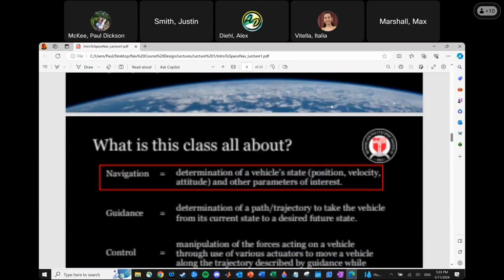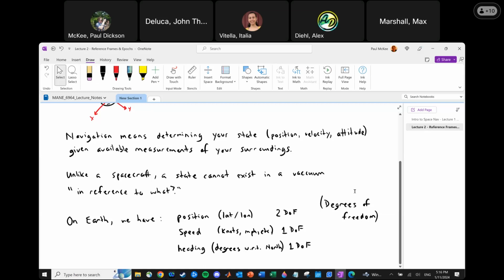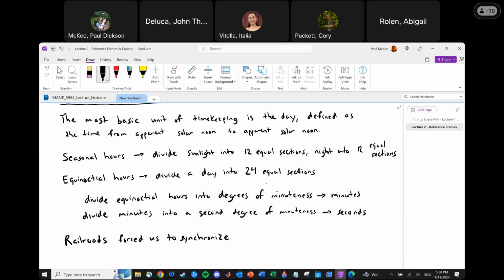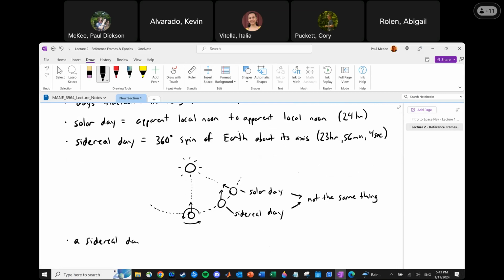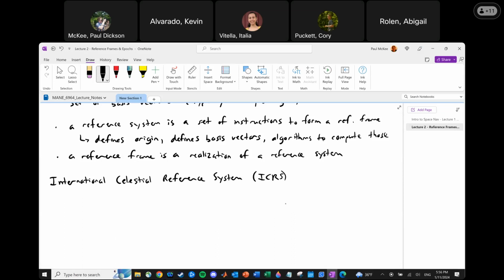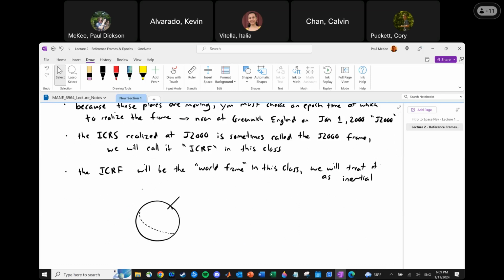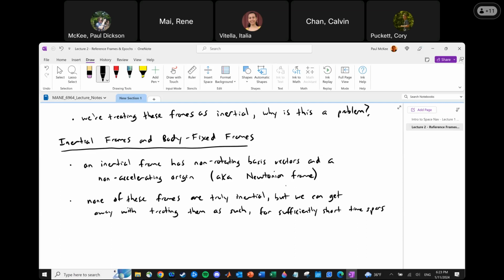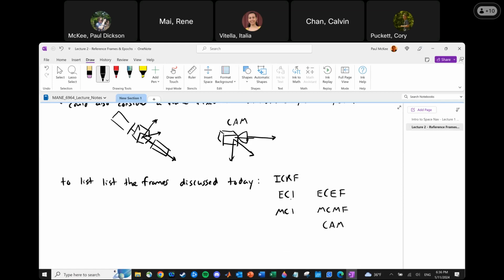Intro to Space Nav Lecture 2 - Reference Frames & Epochs